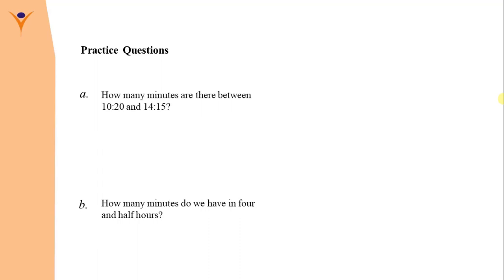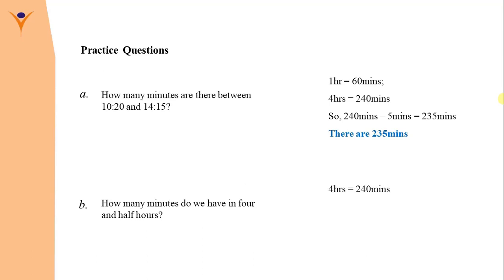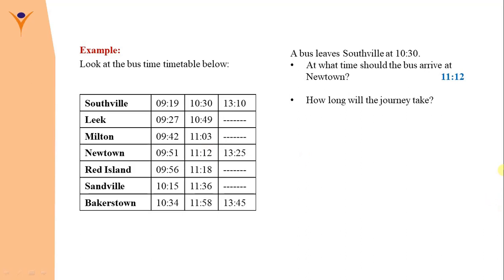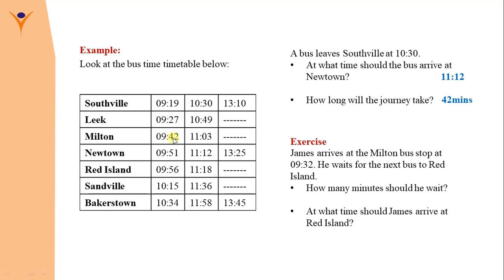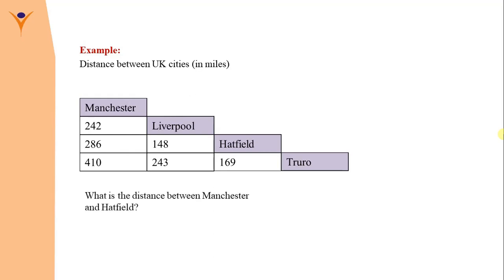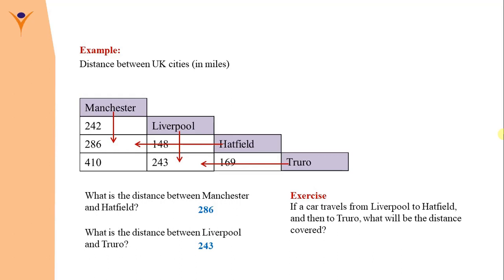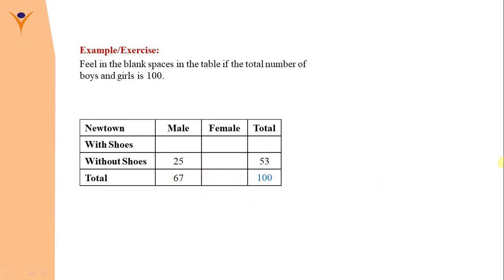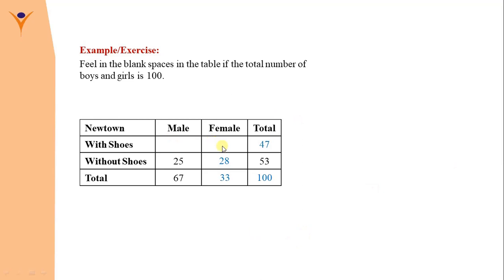Mathematics; Solving Problems Involving Tables and Timetables